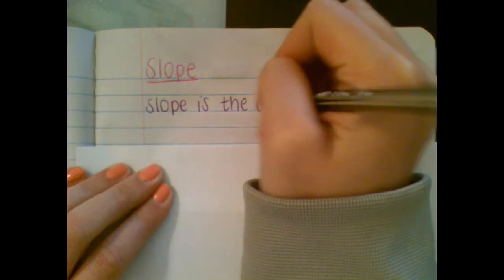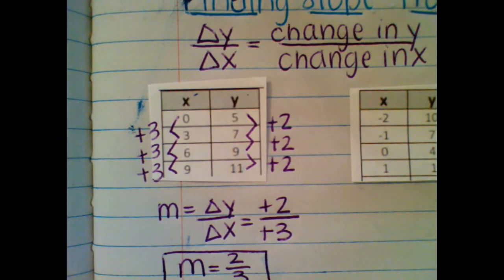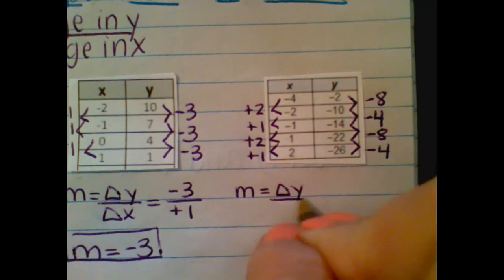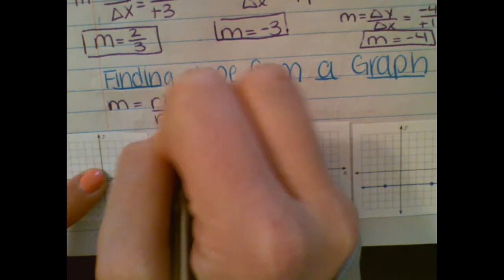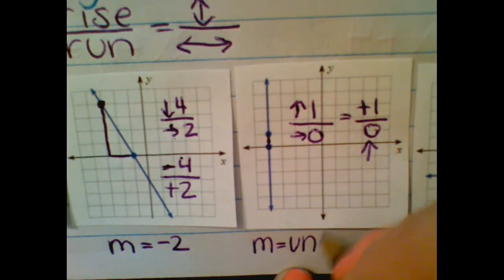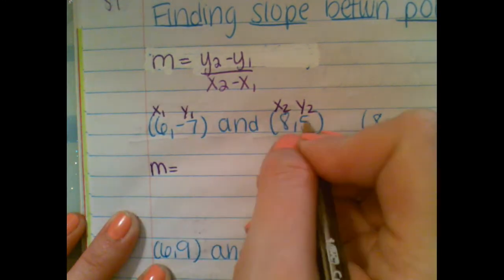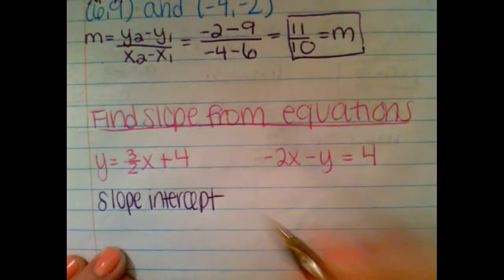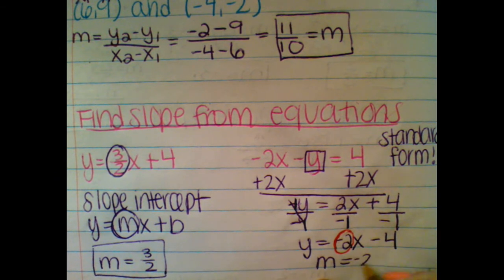Finding Slope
Finding slope from tables, graphs, points, and equations